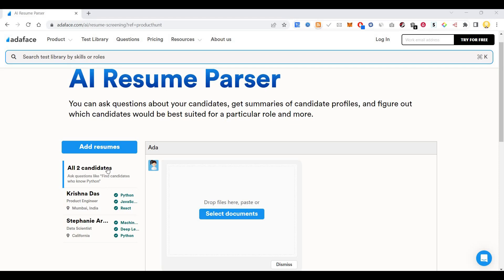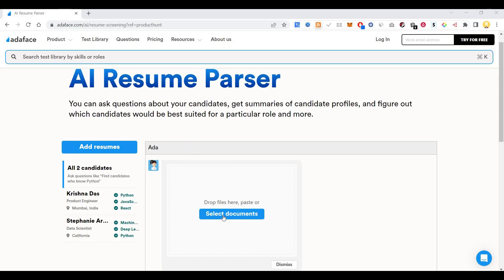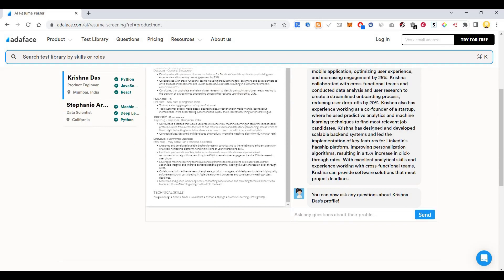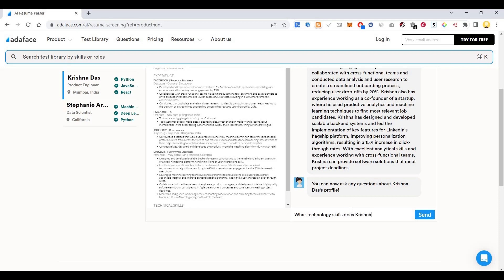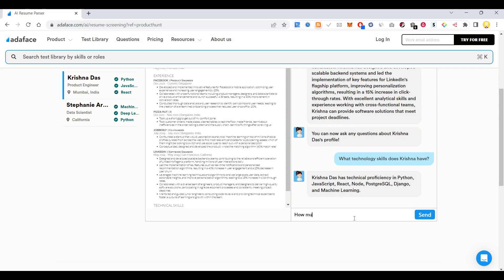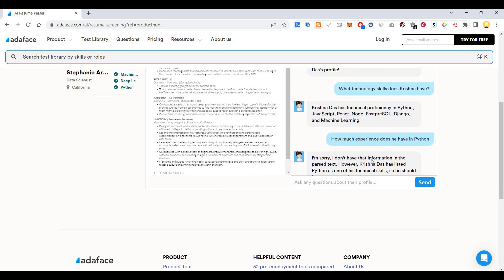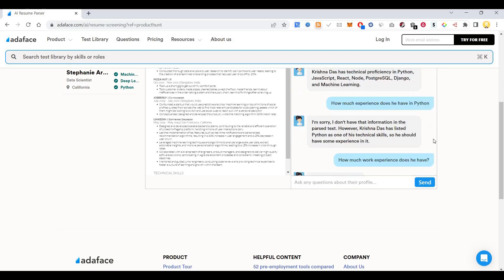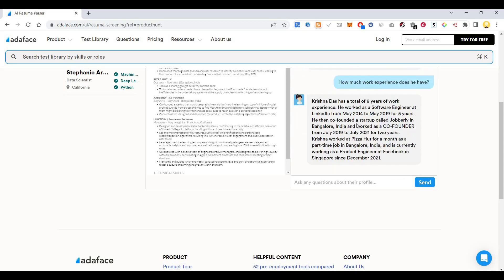How to use AI to screen various resumes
Resume parsing. Extract data from a profile, a resume or a CV across all media formats — such as names, emails, phones, locations, companies, schools.